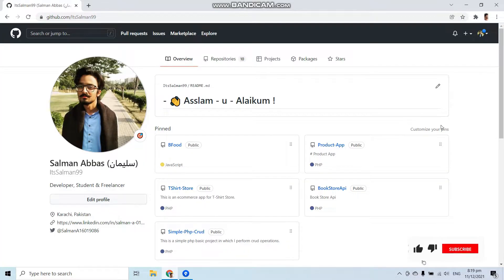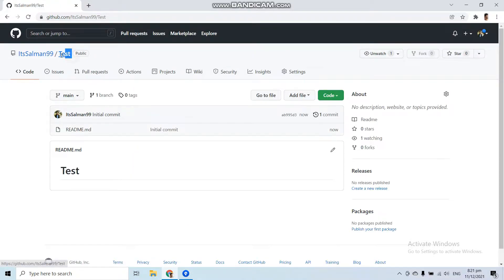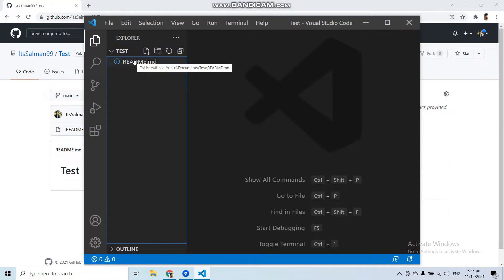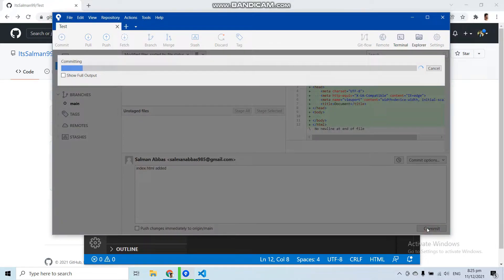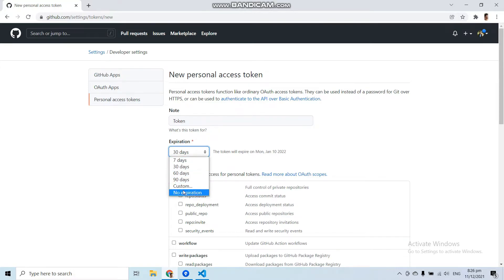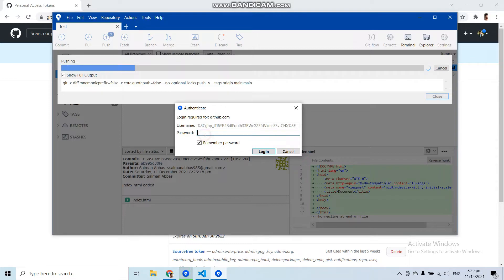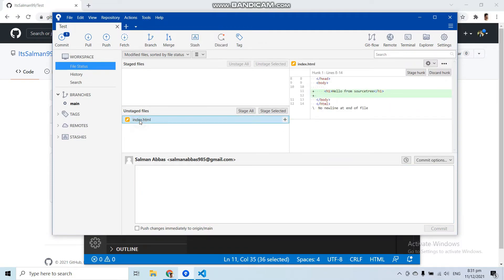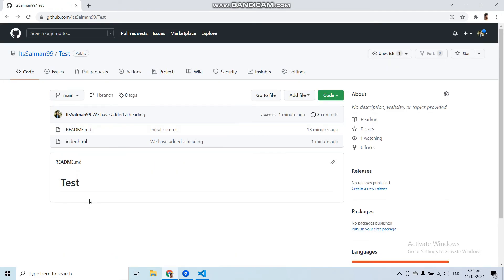COMMIT & PUSH IN GIT WITH SOURCETREE - Video : 03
COMMIT & PUSH IN GIT WITH SOURCETREE

The aim of this video is to give you a demonstration of How can you push your projects, code, or file into your GitHub repository.

In this video, we will learn about how to create a repo, commit in git with the source tree, and how to push your code to GitHub with the source tree.

00:00 Intro
00:19 Creating a repo
00:43 Cloning the repository
02:42 Opening repo in vs code
03:25 Adding files to repo
03:40 File status in sourcetree
04:25 Commit in git with sourcetree
05:18 Push in git using sourcetree
05:39 Generating personal access token
06:58 Adding token to sourcetree
07:55 Pushing file to git again
09:08 Again modify file & push to git
11:46 Thank for watching